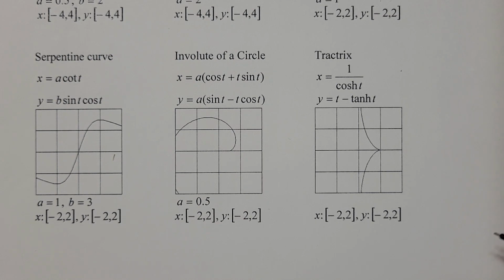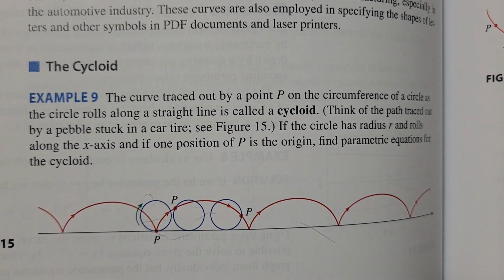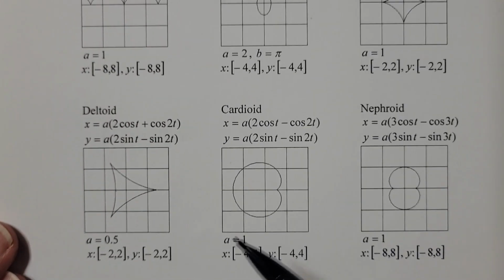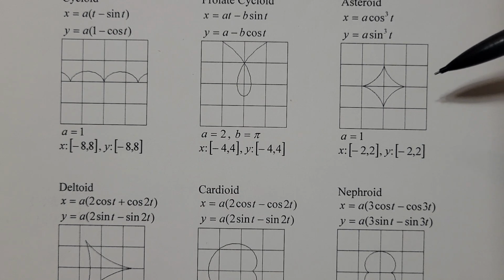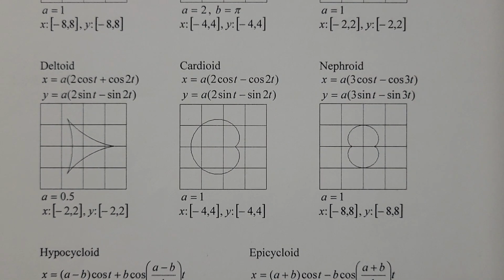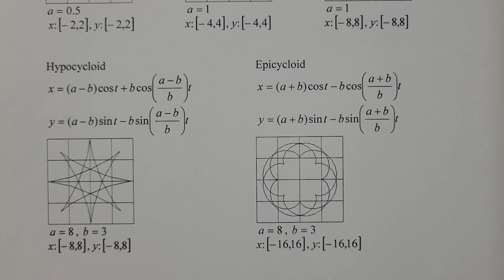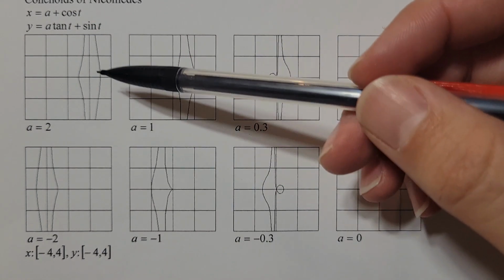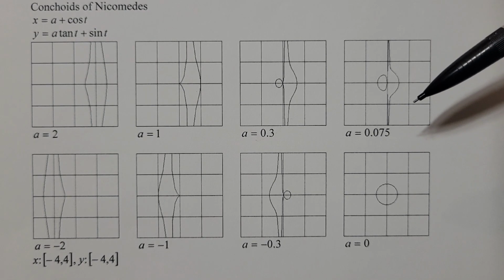Spielman 223 notes video #034